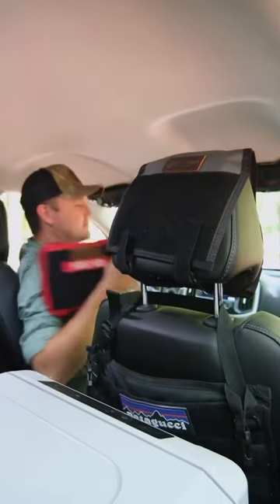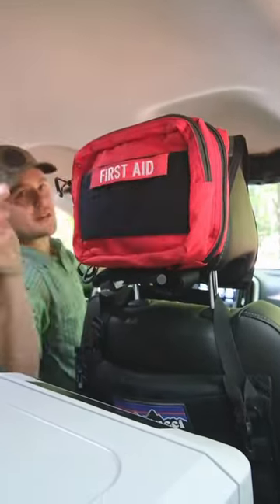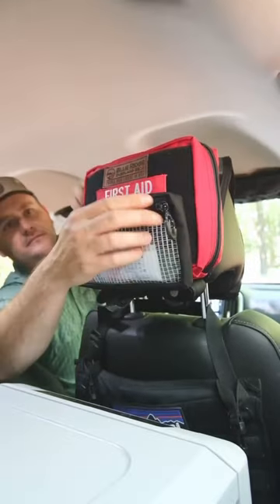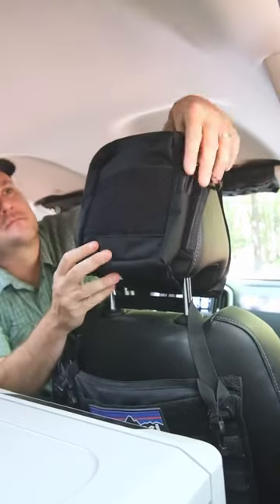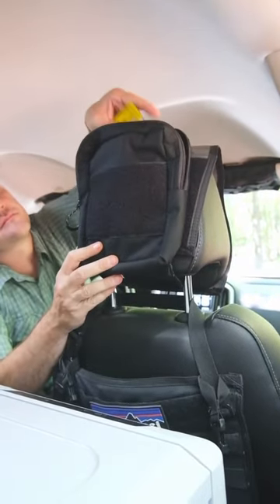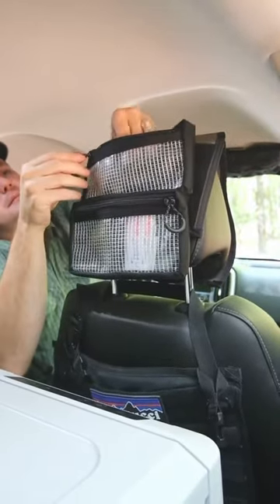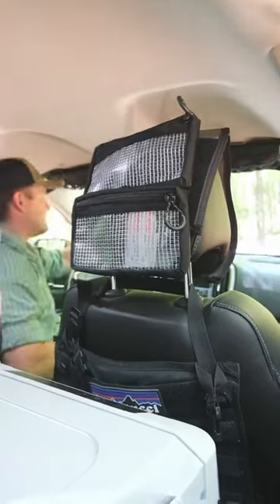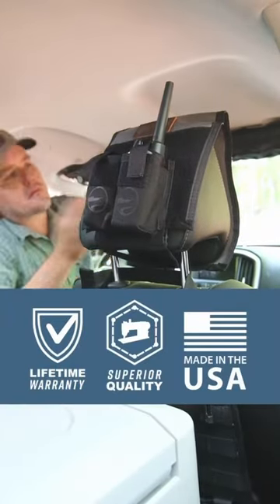Headrest First Aid Kit and Pouches